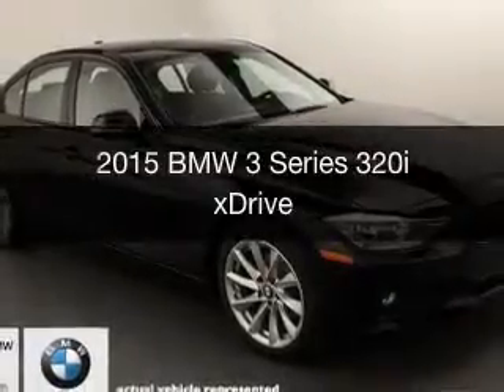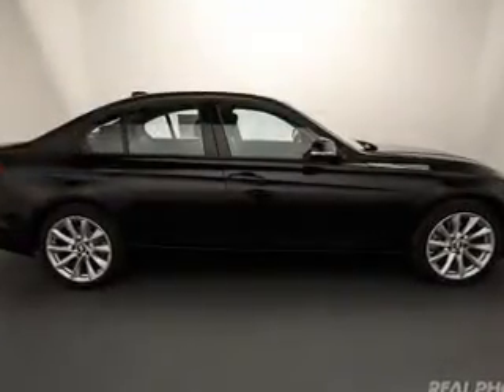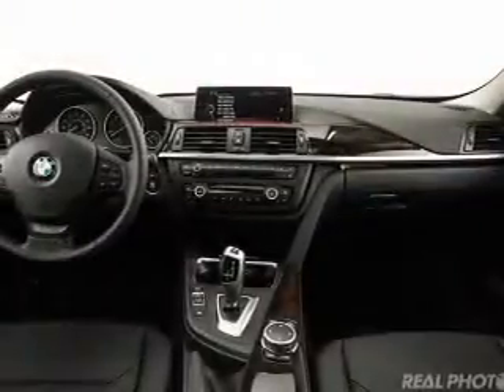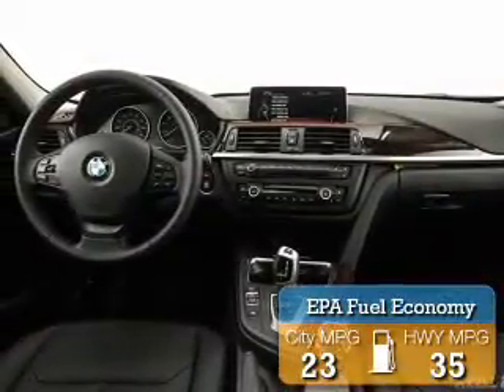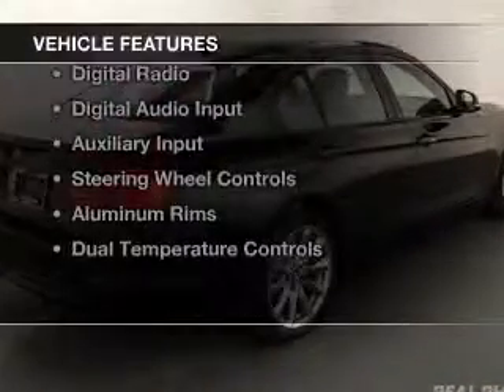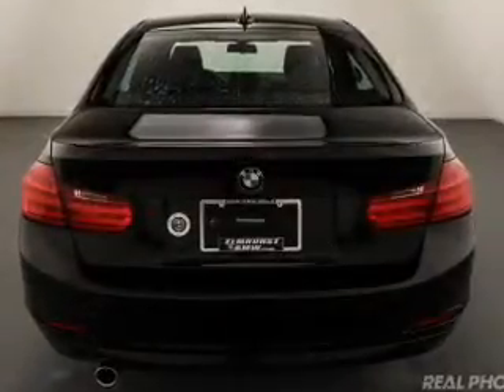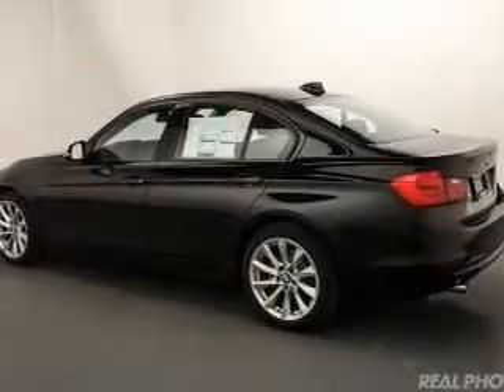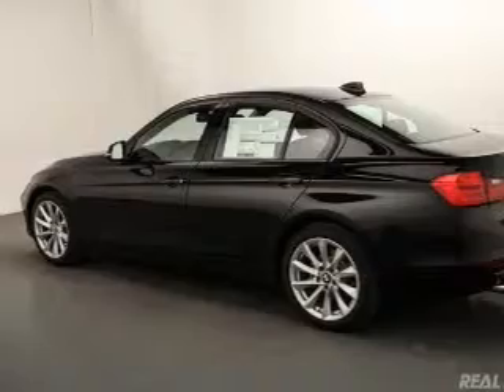2015 BMW 3 Series - Elmhurst IL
Elmhurst BMW

Year: 2015
Make: BMW
Model: 3 Series
Trim: 320i xDrive
Engine: 2.0 liter inline 4 cylinder 16 valve
Transmission: 8-Speed Automatic
Color: Jet Black
Mileage: 10

Address:
466 West Lake St.